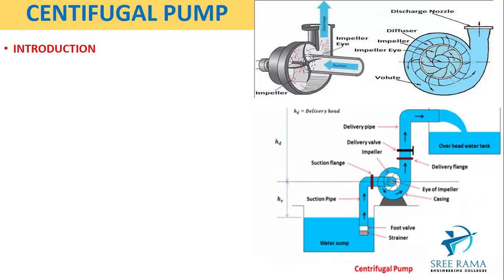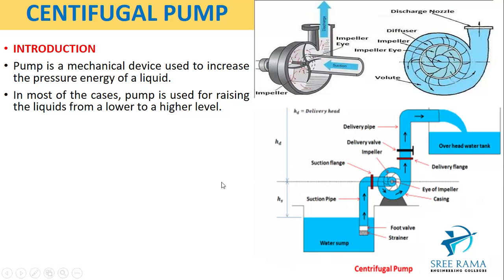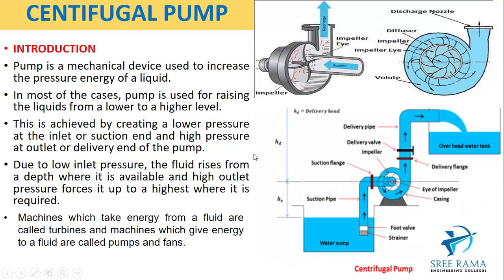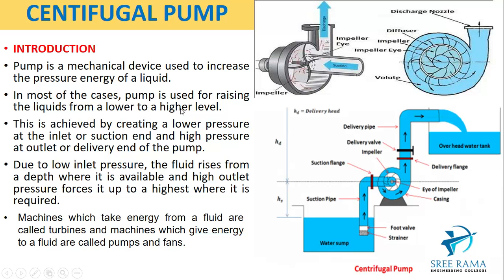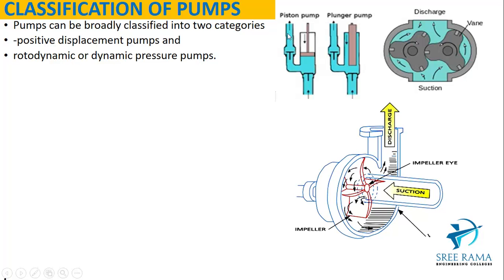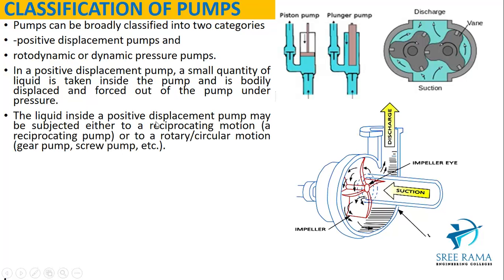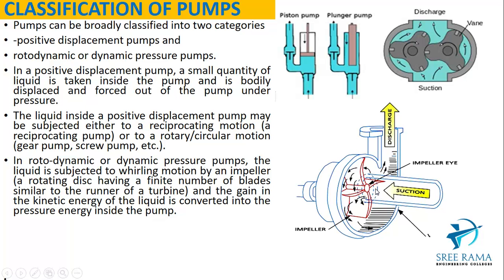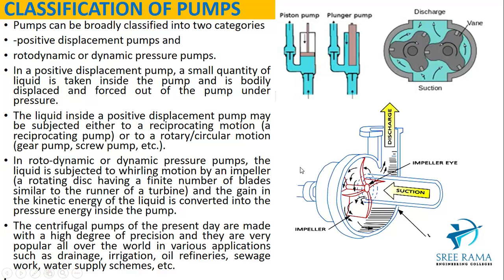centrifugal pump introduction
This video describes the introduction, classification of pumps, and application of centrifugal pumps.